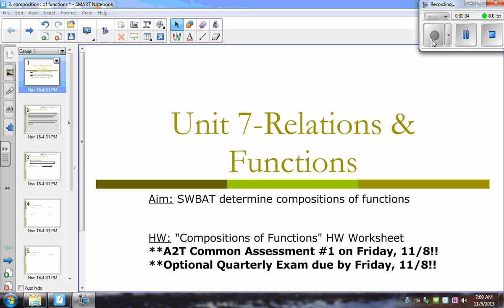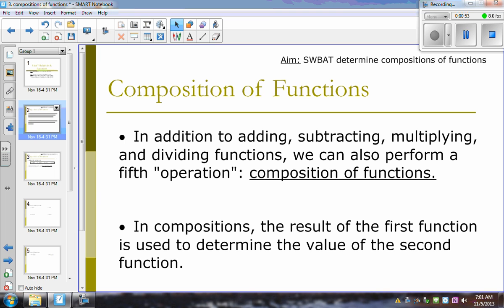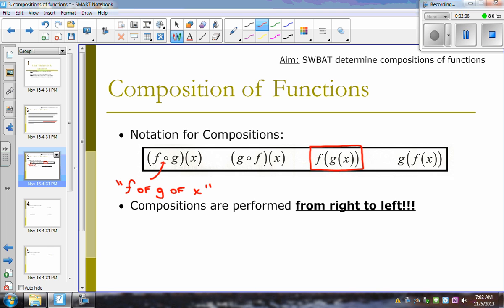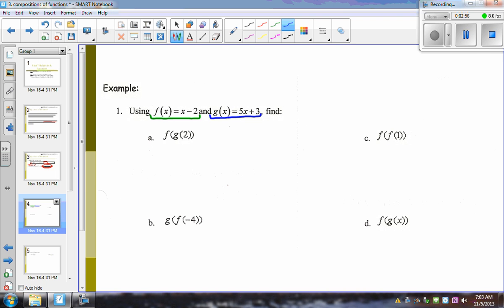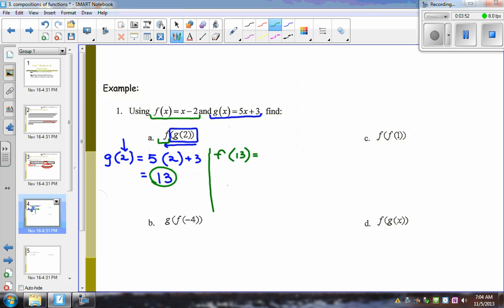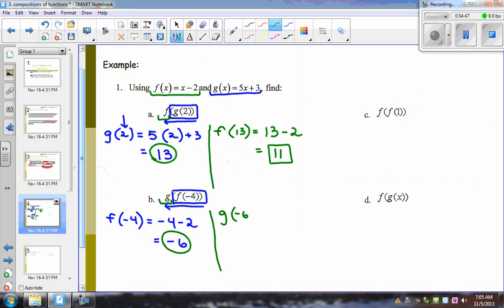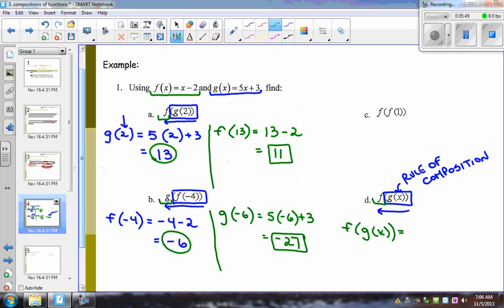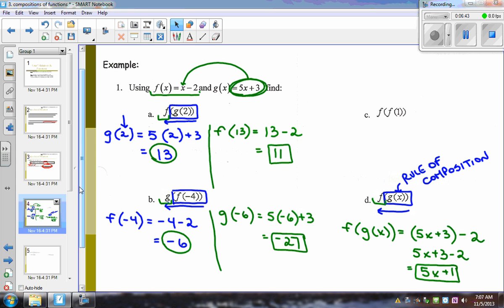Lesson 7.3 - Compositions of Functions